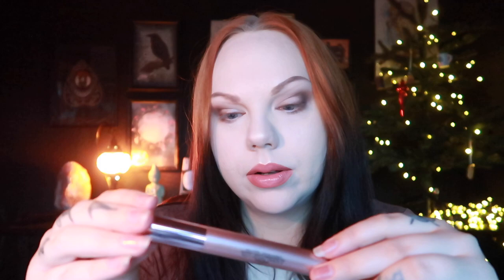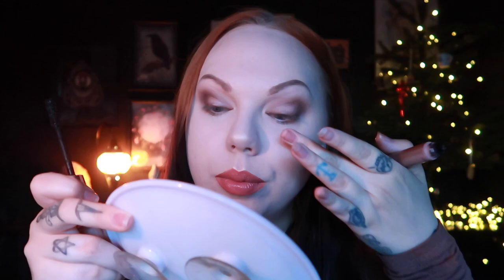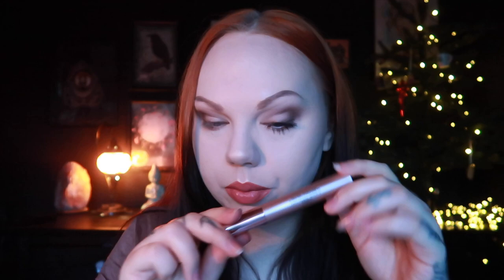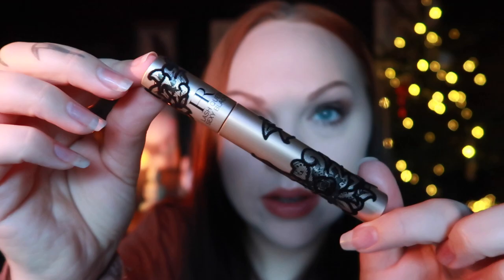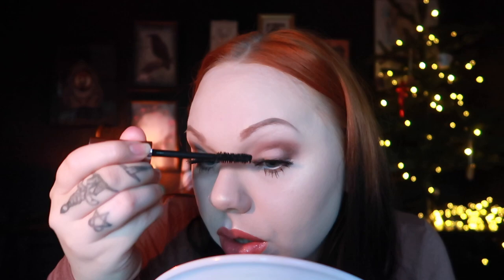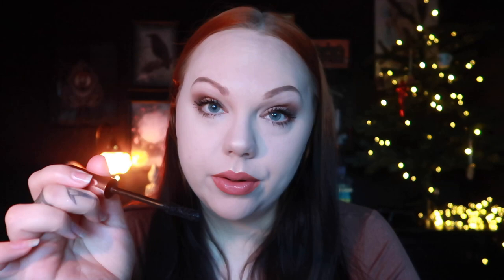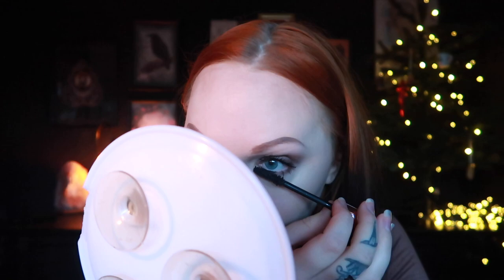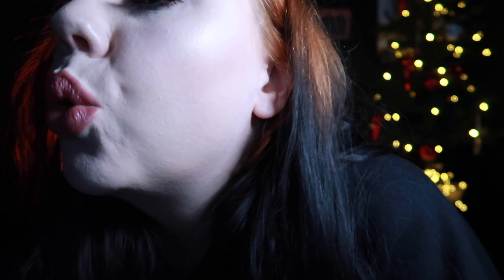BEST MASCARA! L'oreal Paris or Helena Rubinstein ?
Hey Lovely and welcome to another day where we test the absolute best mascara!

-Helena Rubinstein lash queen sexy blacks mascara
-L'Oréal Paris Lash Paradise mascara

🎁 Send me magic for an unboxing on camera

If you want to work with me

🌙 SandraAngelina
🔮SandraAngelinaTarot